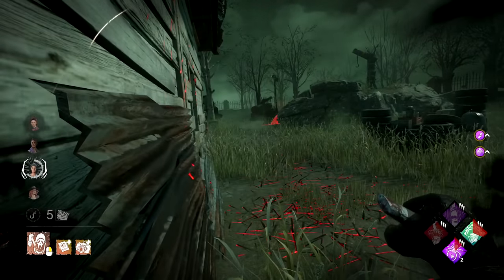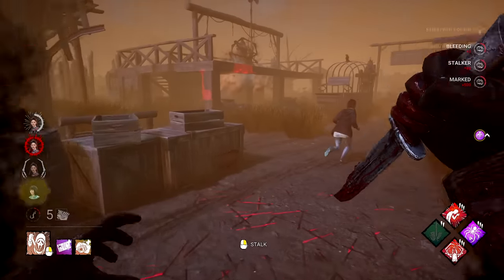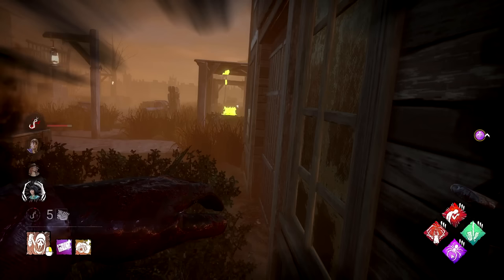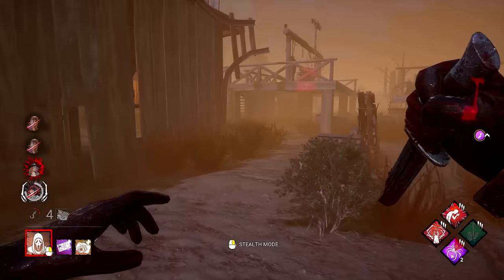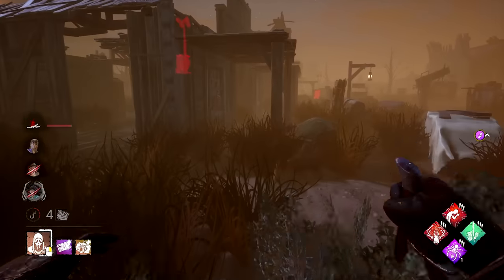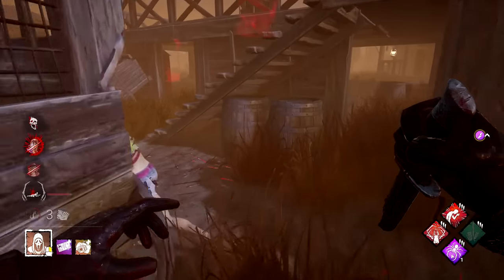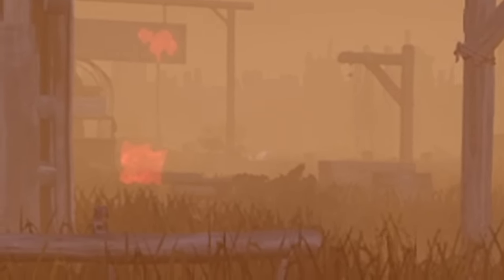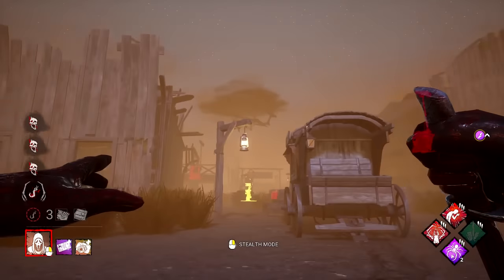This Annoying Ghostface strat is so good...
The Sniperface playstyle is actually so dirty lol